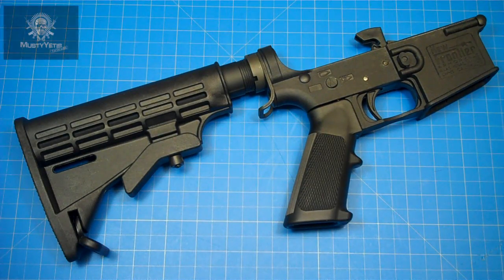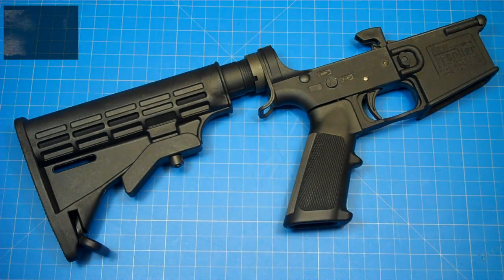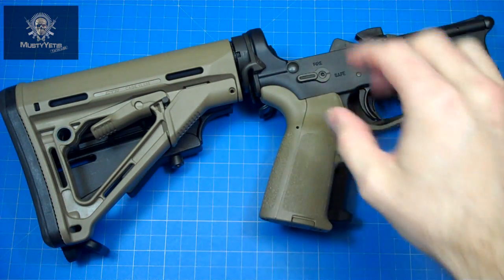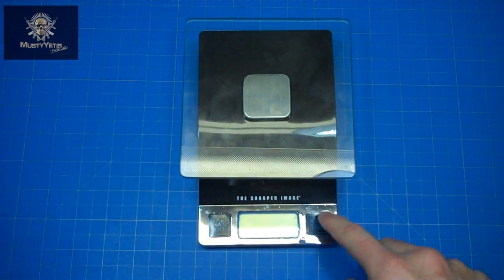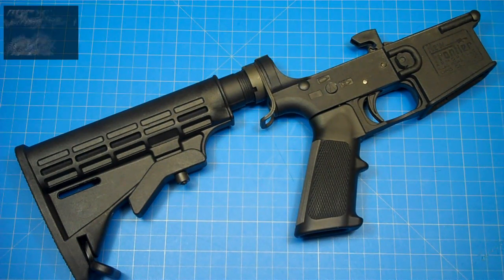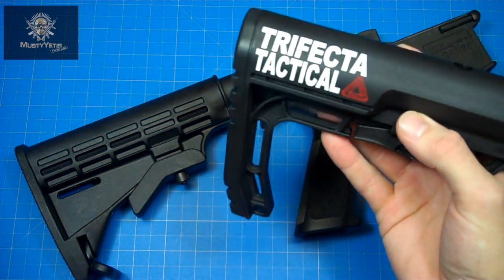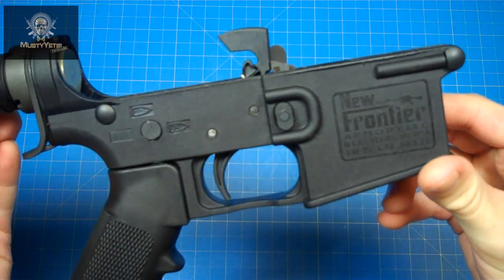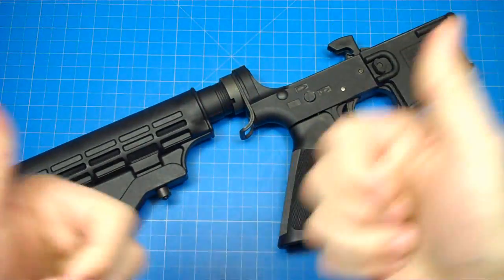New Frontier Polymer Lower :: 3lb AR build pt.3 :: Musty Yeti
Today we are going over the New Frontier polymer lower.  This is an all polymer lower.  The trigger, safety, takedown pins, mag catch, and even the hammer are polymer.  The only metal parts are the buffer tube components, bolt catch, action springs and pistol grip screw.  That means you are getting a very lightweight lower from Frontier Arms.  The body is made using a new formula and different reinforcing fibers than you're used to seeing.  Once we install the Minimalist stock, stock end plate, and Magpul MOE K pistol grip we will be roughly a pound lighter than my Bushmaster lower.  The only downside to this lower is the overall fit and finish.  There is molding flash in several places where the seam lines are.  On top of that the seem lines are very visible.  While that is purely cosmetic it can be a problem if the burrs are located on your trigger.  However these problems can easily be fixed at home in a short amount of time.  If you guys have any questions please leave them in the comment box below.  Thanks and take care.